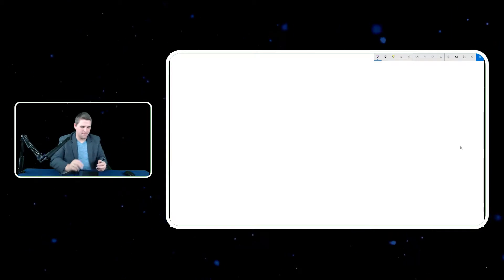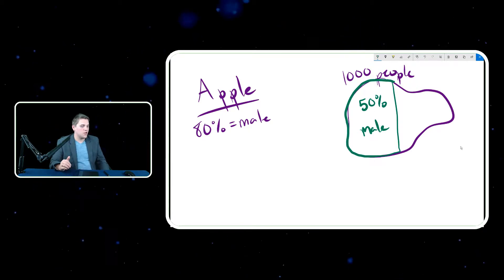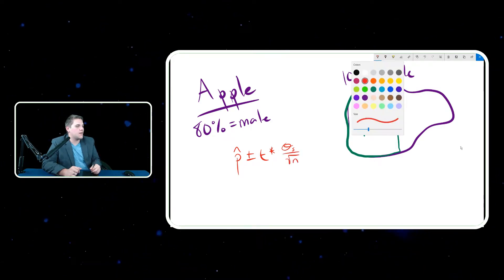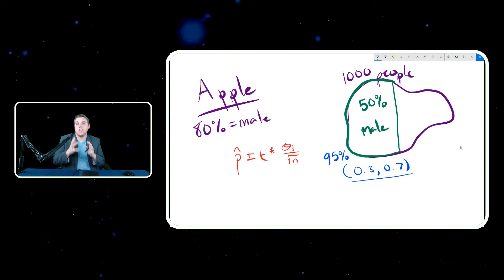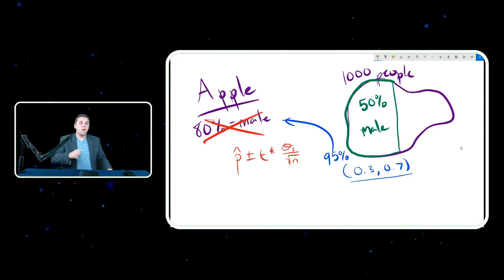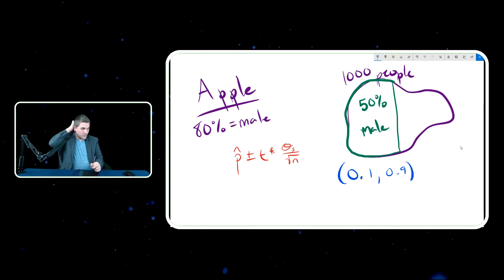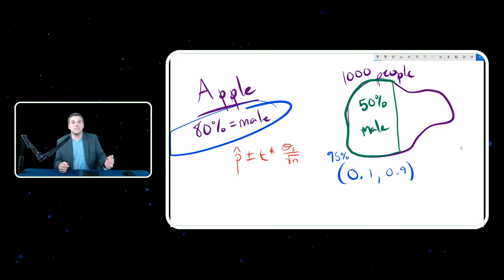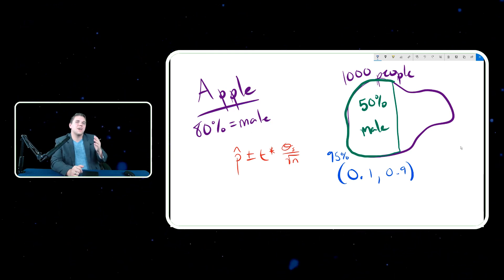T-tests For Proportions With An Example